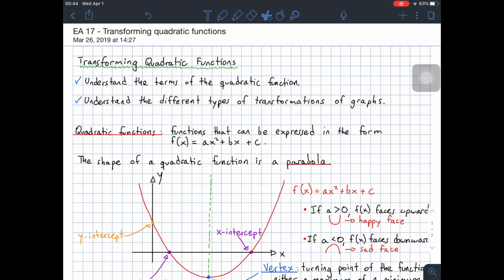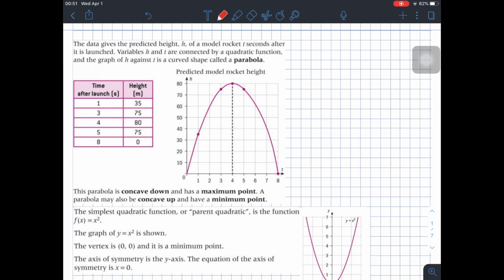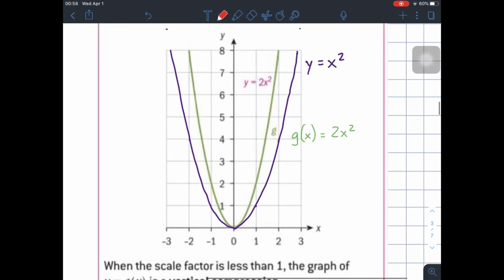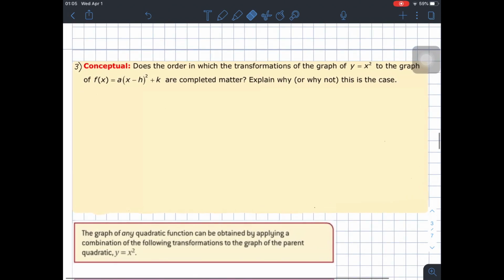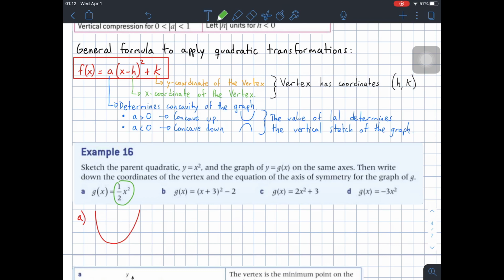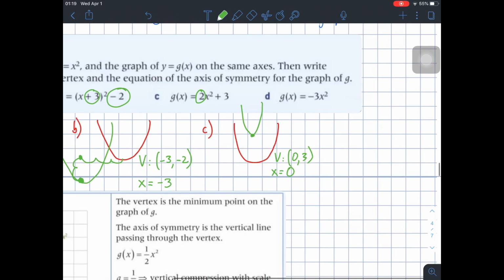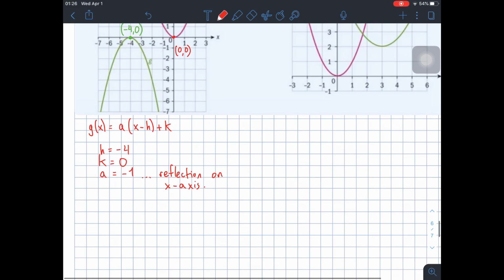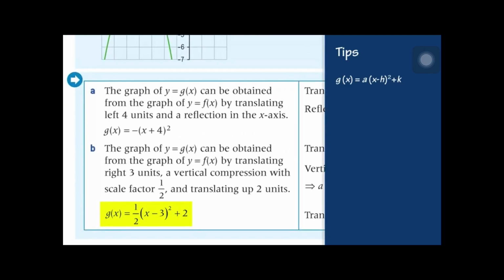7 Transforming quadratic functions - Topic 2 - Functions - [IB Math: Analysis and Approaches SL]